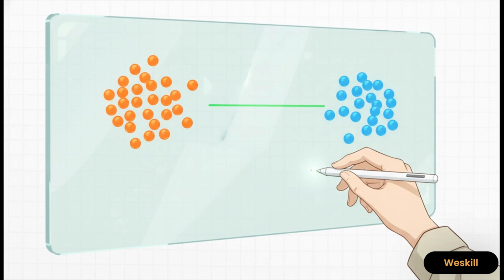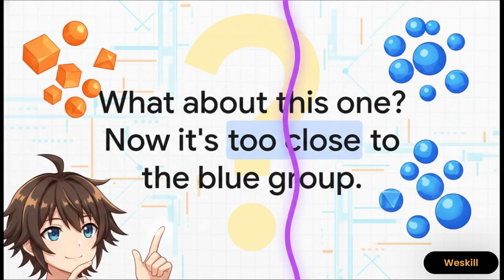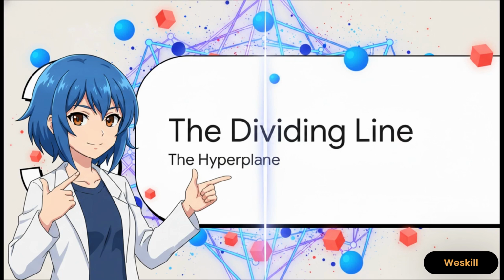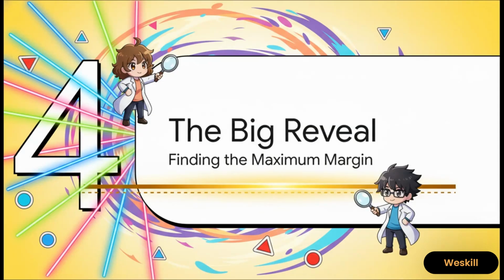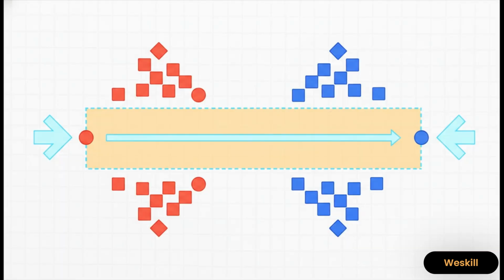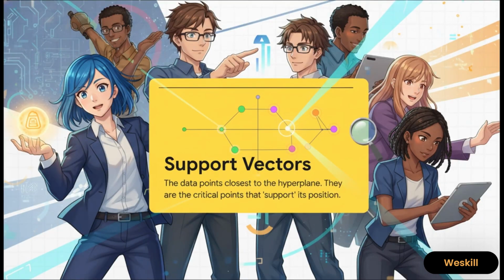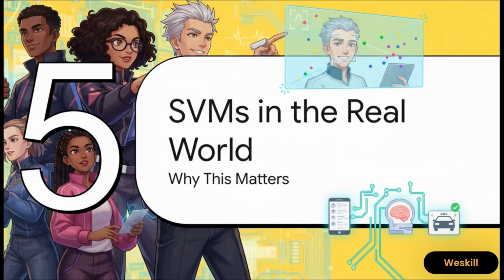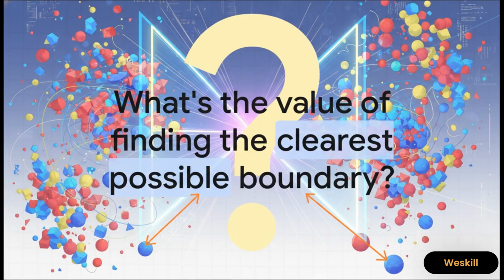43. Support Vector Machines SVM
📌 Video Description

Support Vector Machines (SVM) are powerful and widely used machine learning algorithms for classification and regression. In this video, we explain how SVM works by drawing an optimal hyperplane that separates different classes of data with the maximum possible margin.

You’ll learn why maximizing the margin makes SVM models more robust and generalizable, and how support vectors—the data points closest to the decision boundary—play a critical role in defining that hyperplane. The lesson also introduces the idea of handling non-linearly separable data using feature transformations (kernels).

This video builds strong geometric intuition behind one of the most important algorithms in machine learning.

What Support Vector Machines (SVM) are

Understanding the hyperplane in classification

What maximum margin means and why it matters

Role of support vectors

How SVM separates different classes of data

Linear vs non-linear decision boundaries

Real-world applications of SVM

Data analysts and ML practitioners

Anyone learning geometric ML algorithms

🔑 Keywords (SEO)

Support Vector Machines, SVM Algorithm, Maximum Margin Classifier, Hyperplane Machine Learning, Classification Algorithms, Data Science Fundamentals, Learn SVM, Machine Learning Basics

👍 Don’t Forget